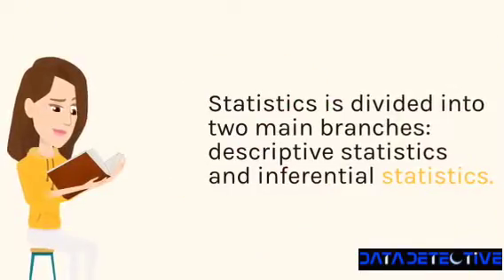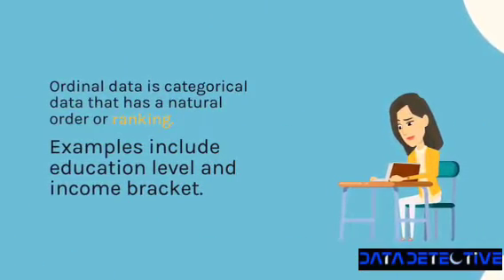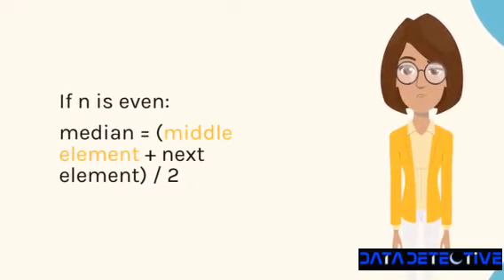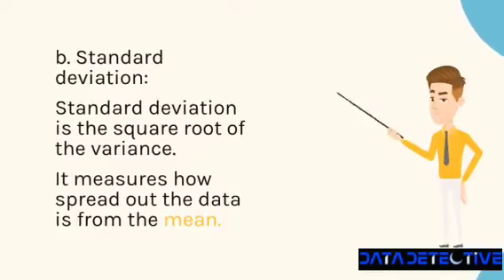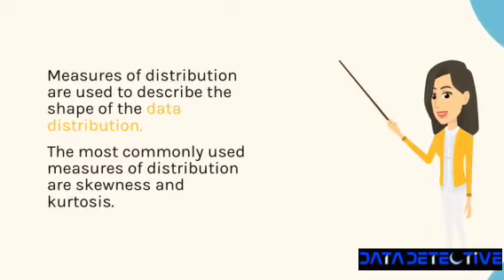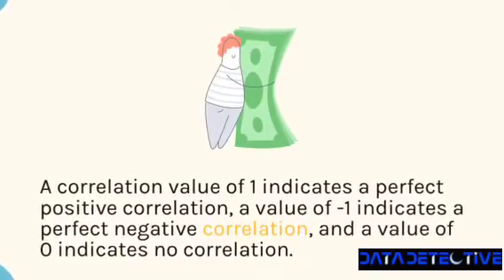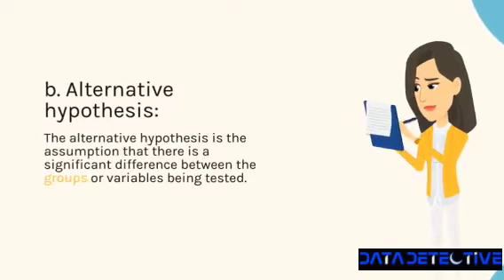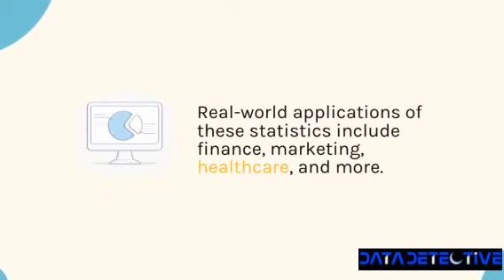Demystifying Descriptive Statistics: An Introductory Tutorial for Data Science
Do you find descriptive statistics confusing or intimidating? Fear not - in this tutorial, we'll break down the key concepts and formulas behind this essential area of data science, and show you how to use them to analyze and interpret your data with ease. Whether you're new to data science or looking to brush up on your skills, this tutorial is the perfect place to start. Join us now and discover the power of descriptive statistics for yourself!